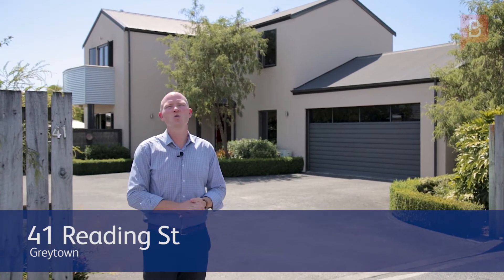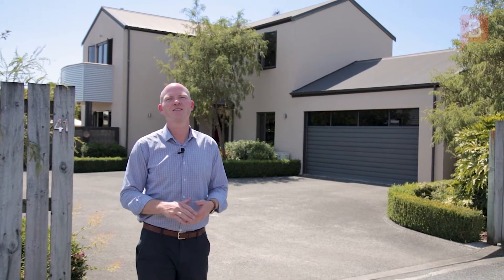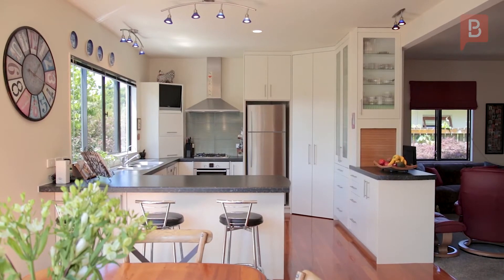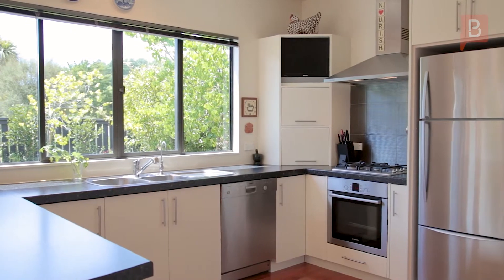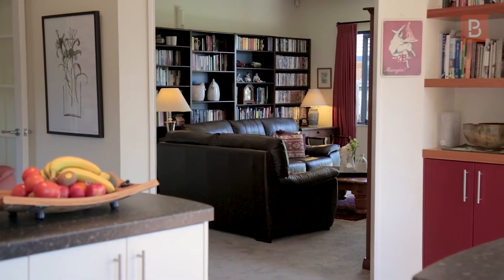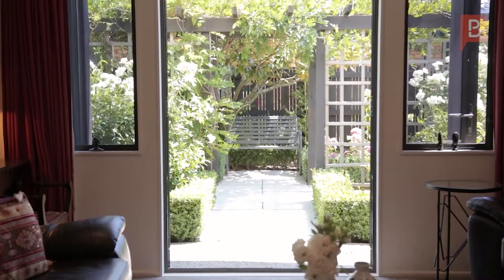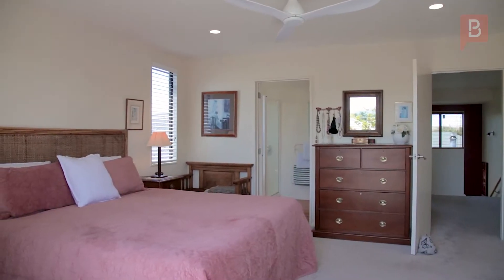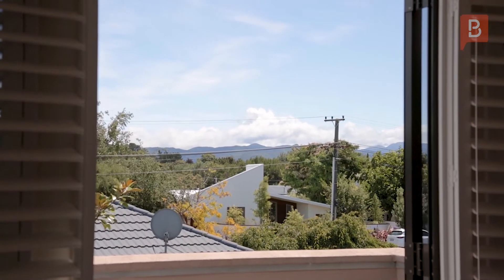SOLD • 41 READING STREET • GREYTOWN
HOME IS WHERE THE HEART IS

With an appealing air of peace and permanence, this aesthetically pleasing home is situated in a lovely location down a blissfully quiet right-of-way. Excellent off street-parking, double internal access garaging and a welcoming entrance invite you in, but the heart of this home is undeniably the fully interconnecting living areas that mesh style with functionality.

A well designed kitchen and adjoining dining room hug a northerly aspect and have picture windows and doors opening to a large terrace - just the place to grill and chill with friends and family. There's also a casual family room, plus a gracious, more formal living room with bookshelving and double doors that entice all out to a strikingly landscaped 752m2 garden and loggia with an avenue of roses and buxus, complemented by easily maintained built-up potagers so you can feast from your own produce. Also on the ground floor is a media room/fourth bedroom, a bathroom, separate utility room connecting the double garage, and superb under-stair storage - perhaps for cellaring wine!

Upstairs, the landing is big enough for a chaise loungue, and the master bedroom is a sanctuary with an ensuite and a fantastic balcony where you can sit sipping your morning cafe-au-lait and admire your own panoramic views over Greytown's treetops to the Tararua Ranges. Two further light, bright double bedrooms (one with a walk-in robe) share the impressive third bathroom which has a bathtub and separate showerbox.

There's fantastic relaxed living on offer here, and a cafe culture just around the corner in the village, so whether you commute, want to base a business from home, or just fancy escaping from life in the big city, this home presents the lifestyle opportunity you may have been waiting for.